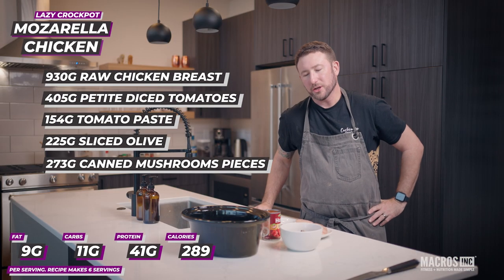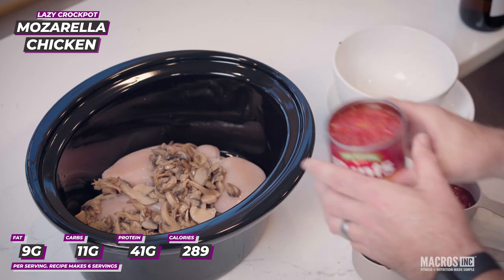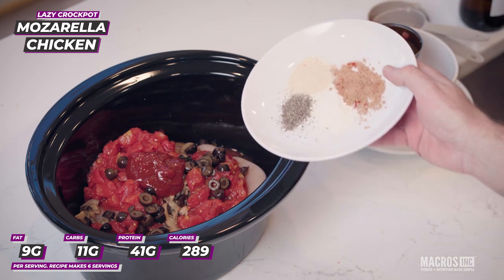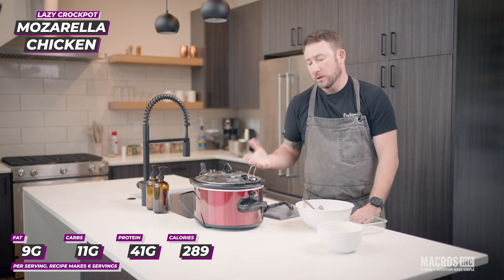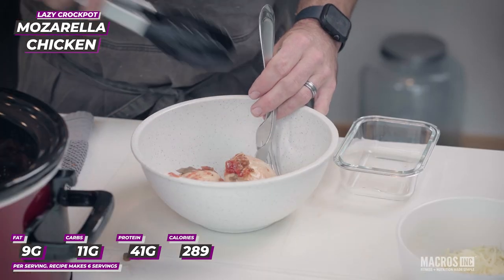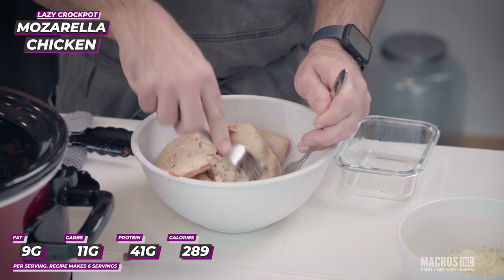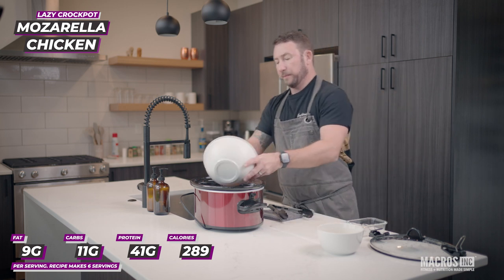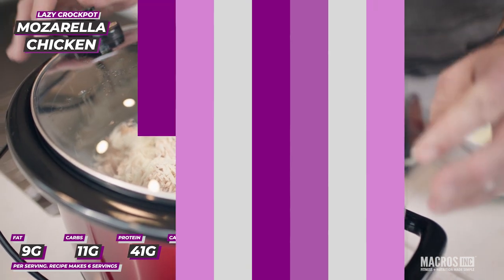Lazy Crockpot Mozzarella Chicken Recipe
Get ready for a delicious and easy meal with this lazy crockpot mozzarella chicken recipe! Simply toss all the ingredients in the crockpot and let it do the work for you. This is the perfect meal for a busy day.

Are you ready to take control of your health and reach your goals? Our coaching trial is the perfect opportunity for you to experience the benefits of one-on-one support from an expert coach. Don't wait any longer to start living your best life. Take the first step and sign up for our coaching trial today!

Nutrition Information
Fat 9
Carbs 11
Protein 41
Calories 289

INGREDIENTS

Chicken Breast 930g (approx. 4 breasts, raw)
Petite Diced Tomatoes 405g (
Tomato paste 154g
Sliced olive 225g
Canned Mushrooms Pieces 273g
Lawry's seasoning
Onion Powder
Garlic Powder
Pepper
102g shredded mozzarella cheese

METHOD

Add the chicken breasts to crockpot.
Add all other ingredients.
Add Lawry's seasoning, onion powder, garlic powder, and pepper to taste,
Mix well
Cook on low for 6 hours.
Shred the chicken breasts in a bowl
Add back to crockpot and top with cheese until melted down.

This recipe creates 6 servings.

Cooked portions will keep in the refrigerator for up to 5 days or can be frozen